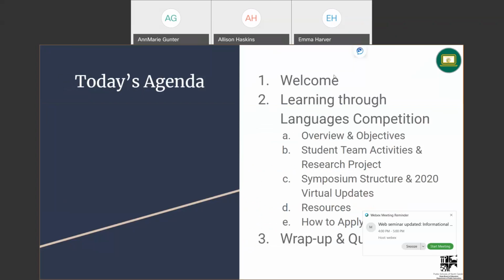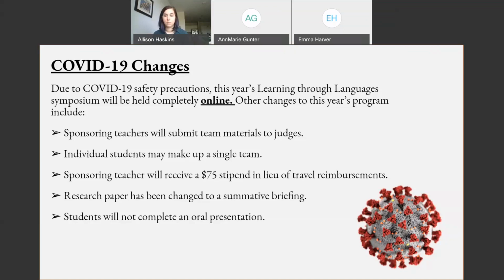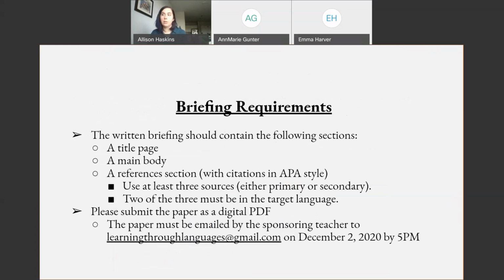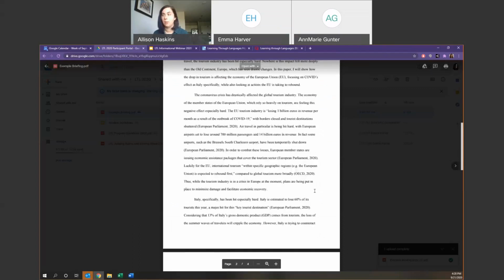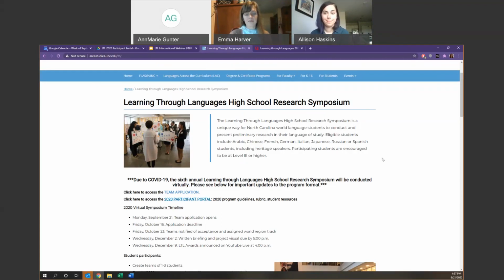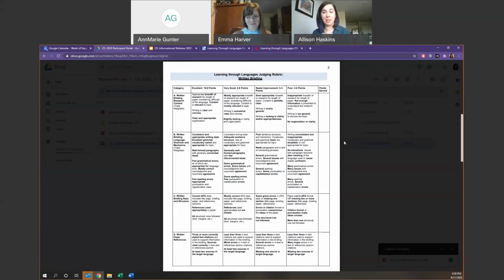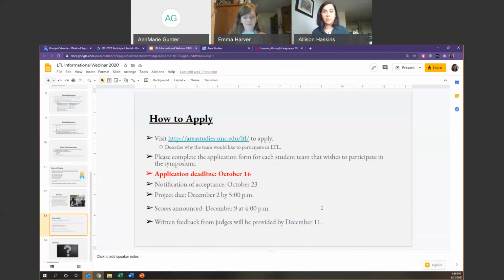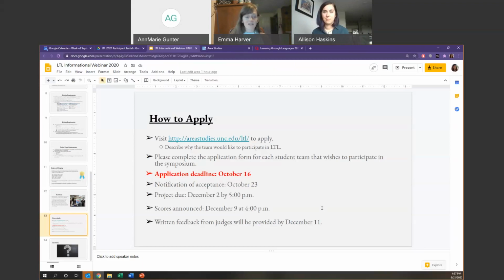Informational Webinar for the Learning through Languages LtL High School Research Symposium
This broadcast was designed to help teachers learn more about how they can get student teams involved in this year’s virtual Learning through Languages (LtL) High School Research Symposium. NC world language high school students have the opportunity to showcase their language and research skills to an academic audience. Participation in the symposium is free and teams are selected to participate via application process.

Eligible students include those who study Arabic, Chinese, French, German, Japanese, or Spanish. Participating students are encouraged to be at Level III or higher, or heritage speakers.

This broadcast included details and answered questions about the team application process, resources for sponsoring teachers, and the overall online symposium. for information on this year’s virtual symposium.